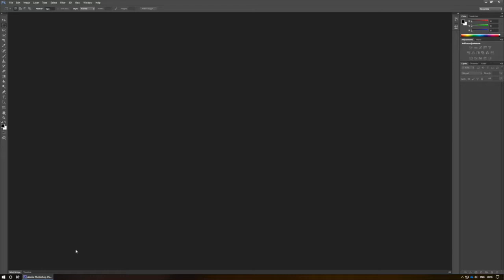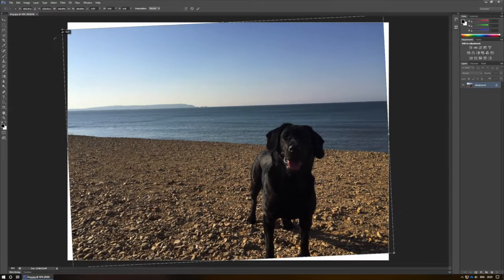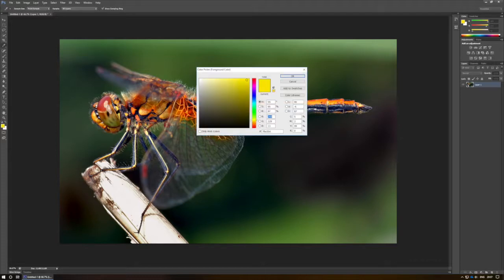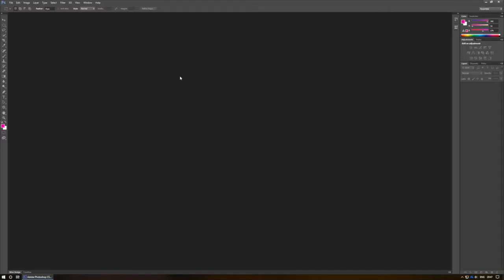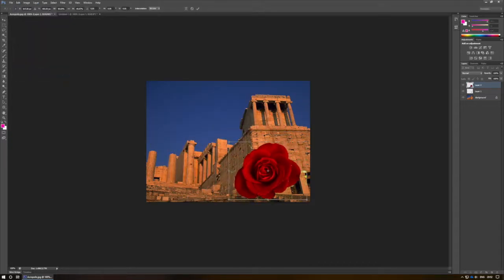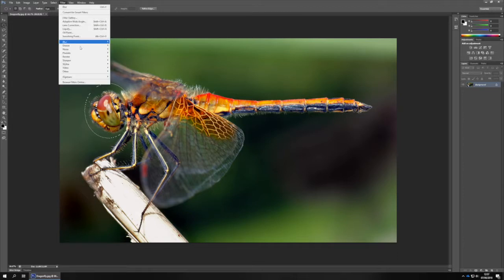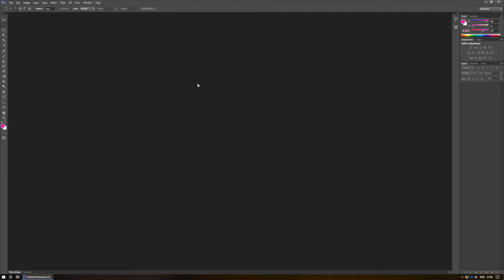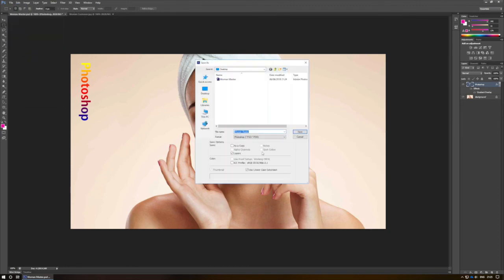Photoshop (Full Guide (iMedia))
This video is about Photoshop (Full Guide (iMedia))